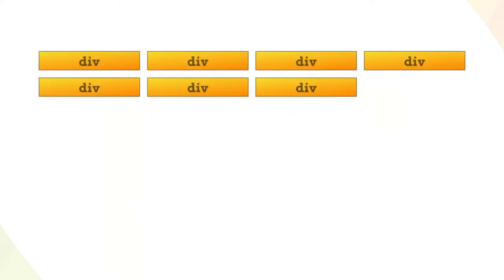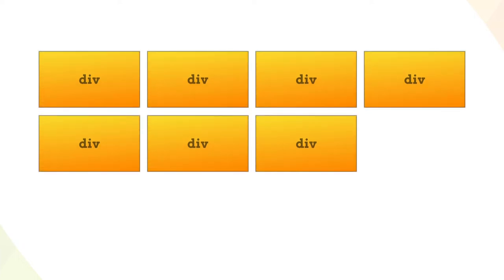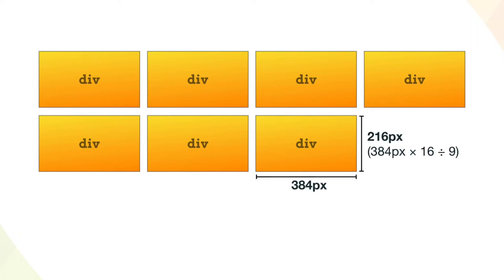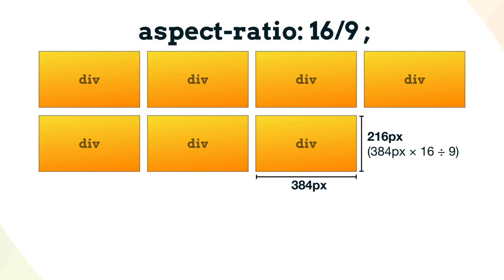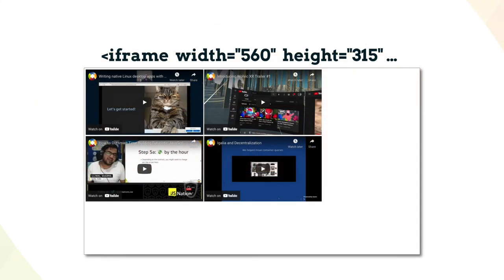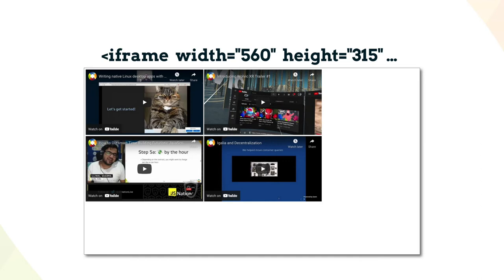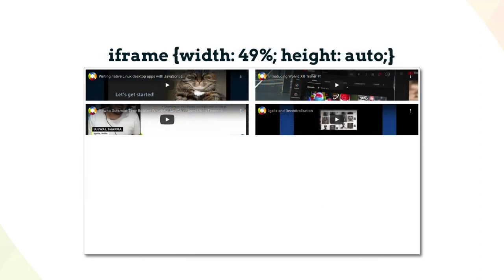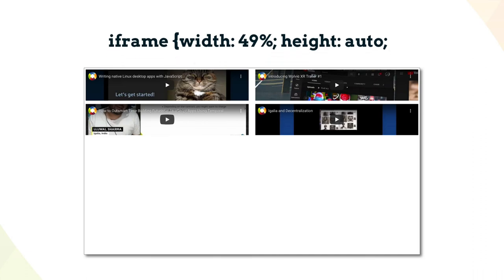The CSS aspect-ratio property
Eric Meyer explains the new CSS aspect-ratio property, from CSS Sizing Level 4, which Igalia implemented in WebKit